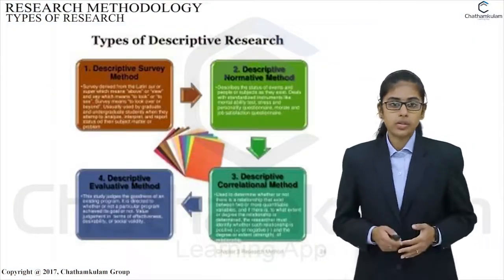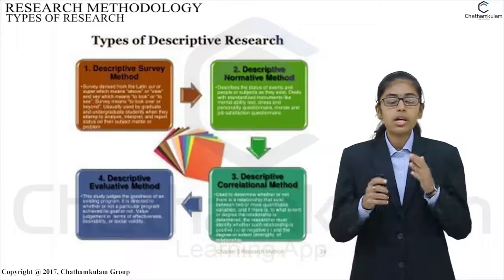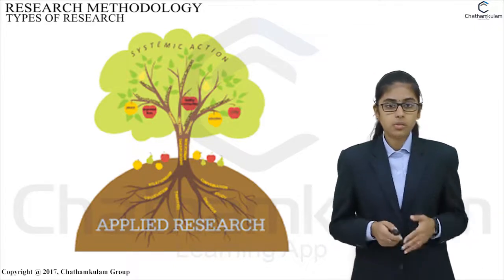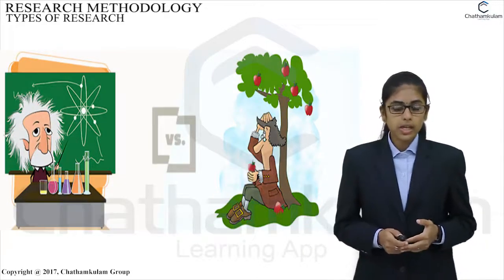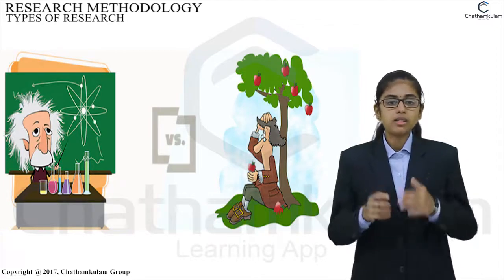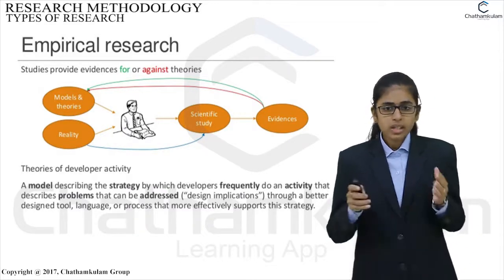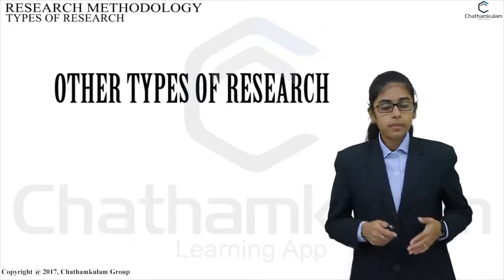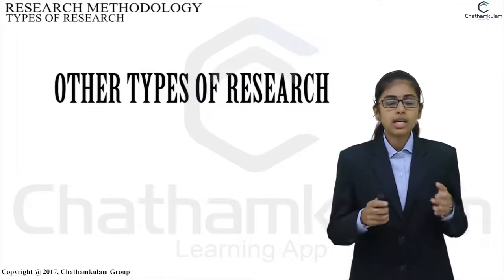TYPES OF RESEARCH